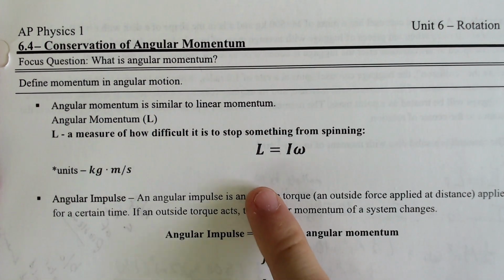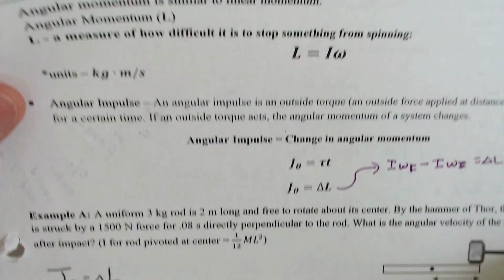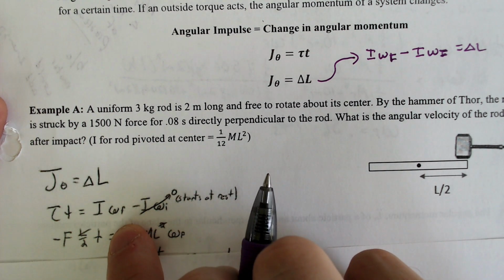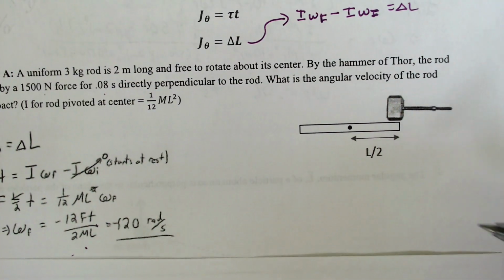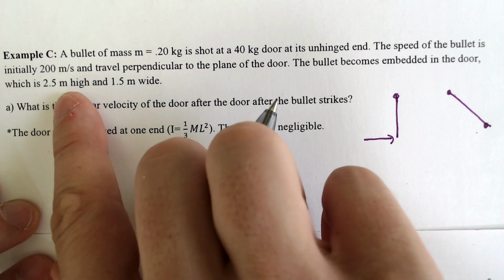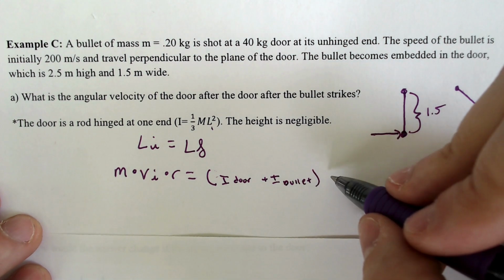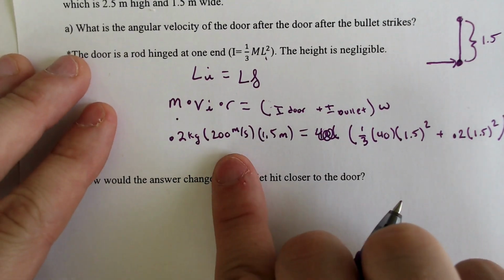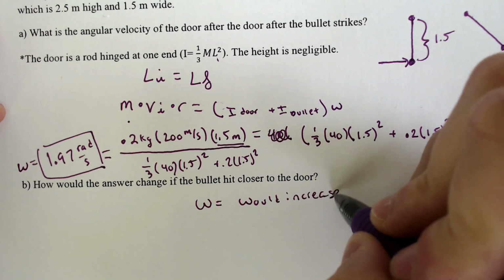Moment of Inertia and Newton's 2nd Law for Rotation